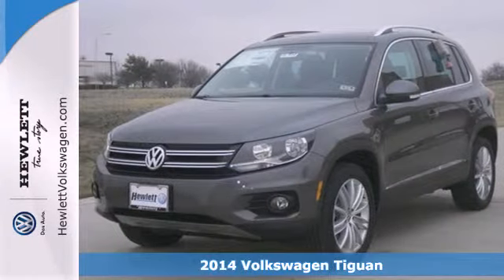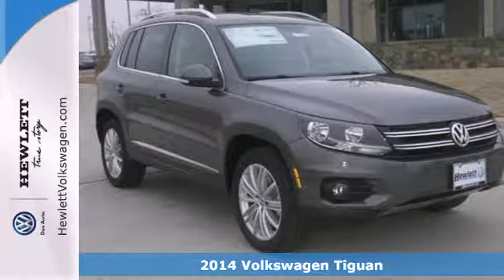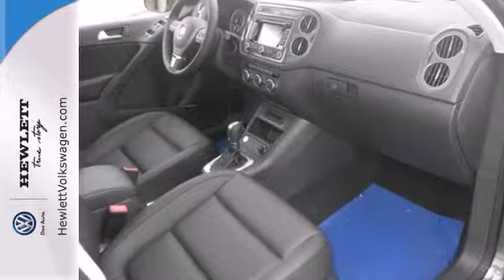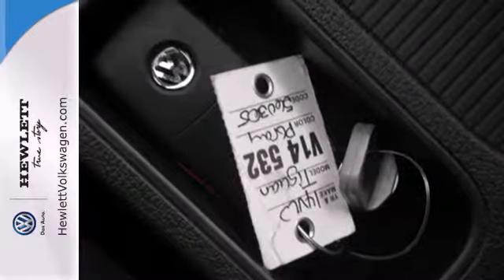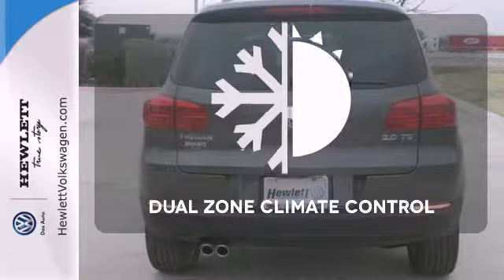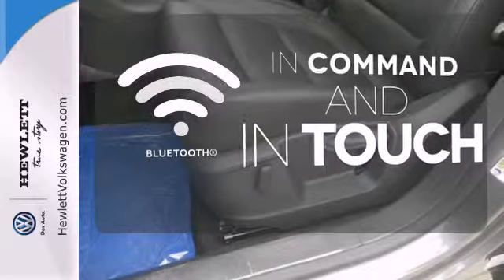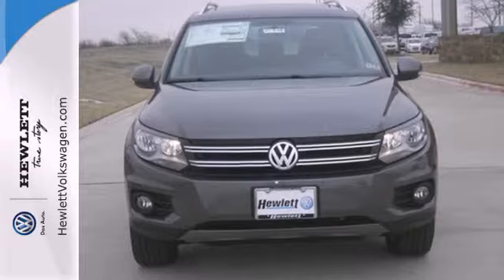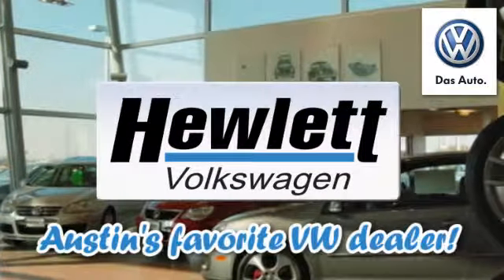2014 Volkswagen Tiguan Austin Round-Rock Georgetown, TX V14532 - SOLD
Year: 2014
Make: Volkswagen
Model: Tiguan
Trim: SEL
Engine: 2.0L 4 cyls
Transmission: Automatic 6-Speed
Color: Pepper Gray
Interior: Black Lea
Stock #: V14532

Address:
7951 Hewlett Loop Road